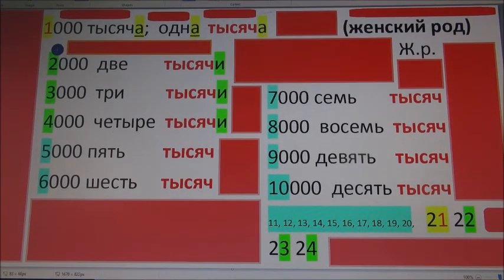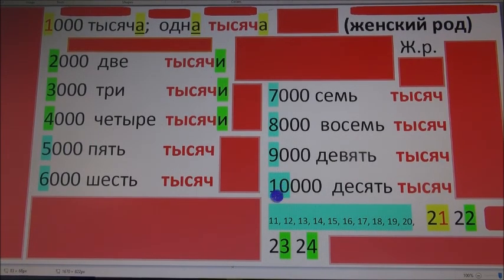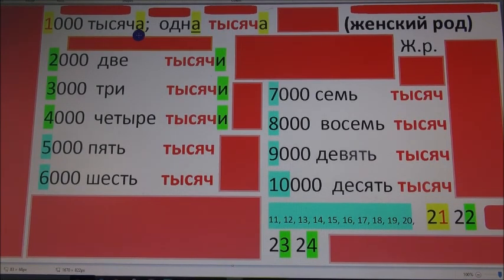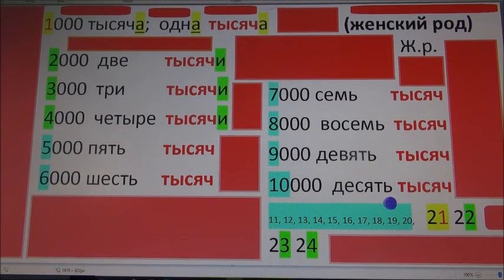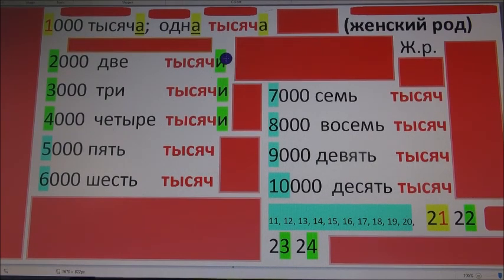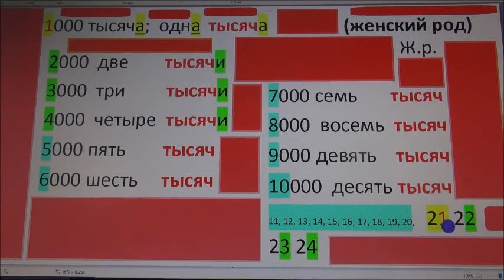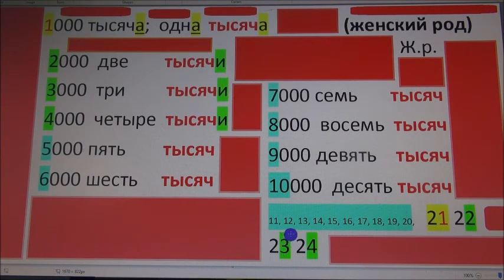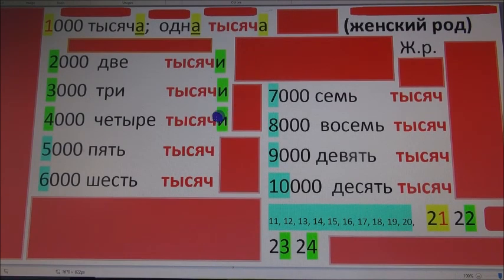ДЕСЯТЬ ТЫСЯЧ COUNTING THOUSANDS RUSSIAN zoia